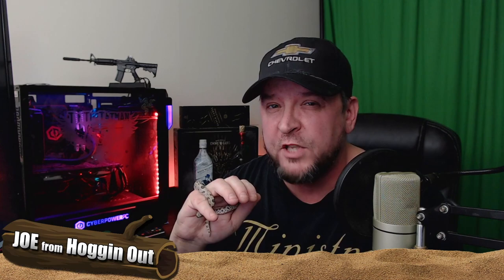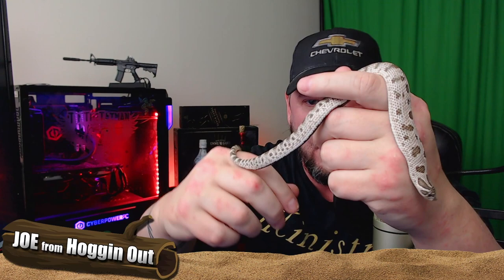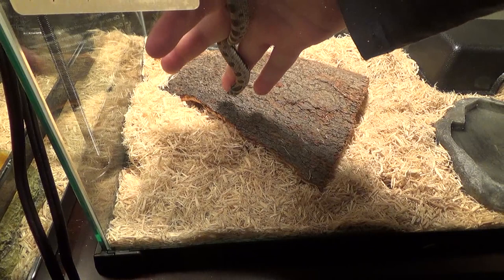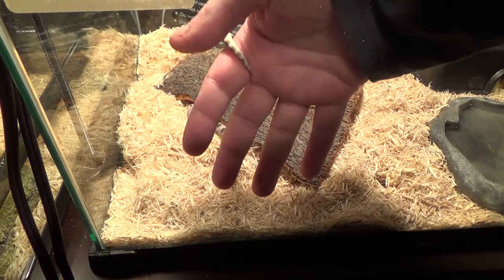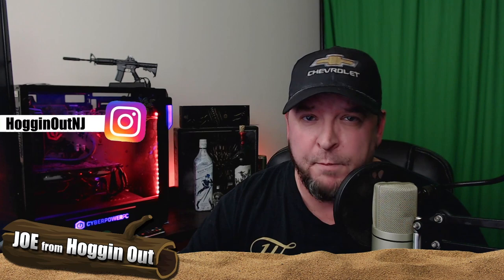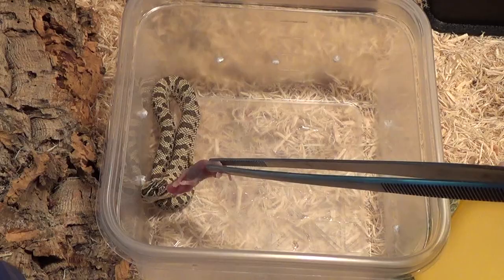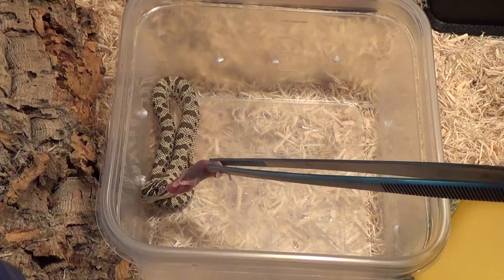Your first baby Western Hognose (Handling)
In this video, I show you the do's and dont's when it comes to handling your first baby hognose snake.
- ABOUT this channel -  I will be going into great detail on raising, feeding and breeding my hognoses. I hope you enjoy this new journey in life with me. I will be adding some amazing videos, Herping in New Jersey (2021), including stories of amazing snake adventures over the past 30 years. (Northern Water snakes, Garters, ring necks, and hognoses!)